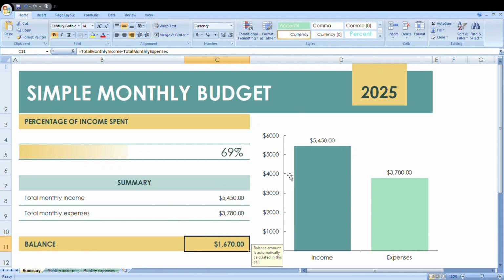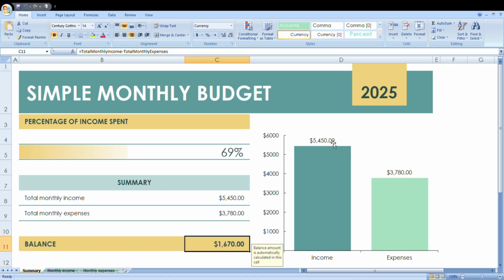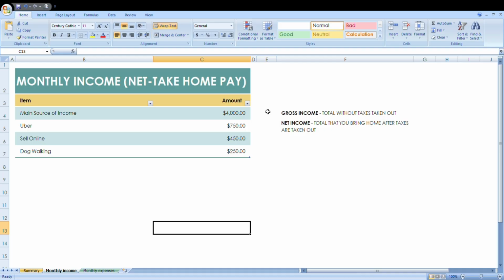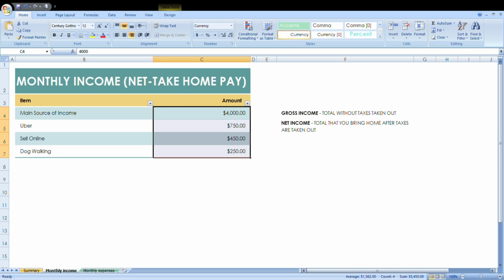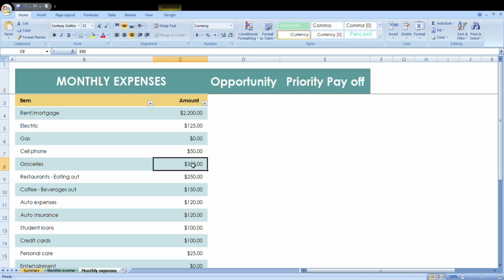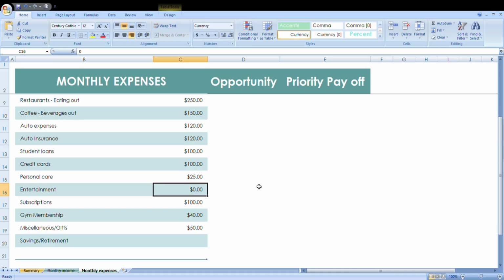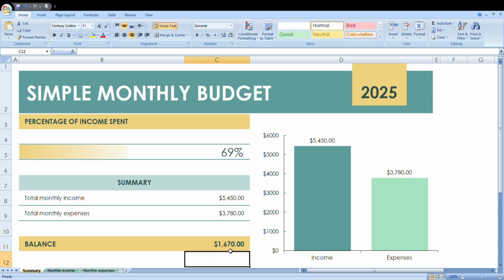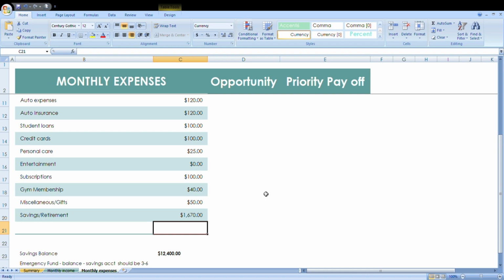Balancing your Budget - How to get to a Zero-based budget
Zero Debt for Me Coaching and Mentoring:
(COACHING INQUIRIES ONLY – NO SPAM OR B2B EMAILS)

Are hidden money wasters hurting your financial bottom line? In this video, I share 5 simple money-saving changes you can make right now that can have a big impact on your finances. These everyday habits may not seem expensive at first, but over time they quietly drain your bank account.

If you’re looking to save money, improve cash flow, and make smarter financial decisions without feeling deprived, this list is for you. These practical budgeting and money-saving tips are easy to implement and perfect for anyone who wants better control over their finances.

👉 Small changes. Big savings. Better financial peace of mind.